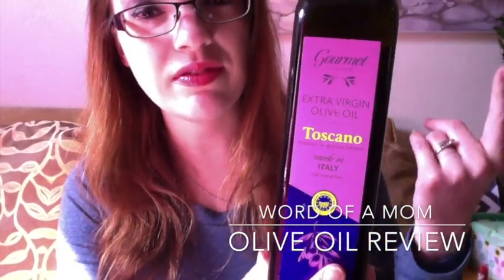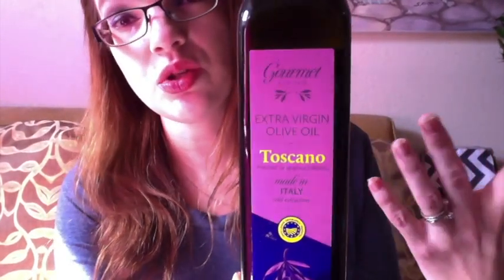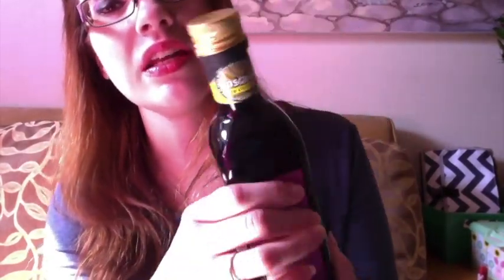Toscano Olive Oil Review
So Word of a Mom is not just about Fashion but other products as well. And I love cooking so I just had to share this grat Extra Virgin Olive Oil with you!